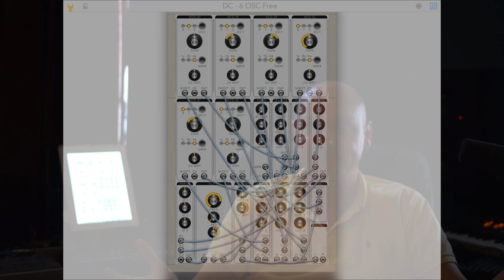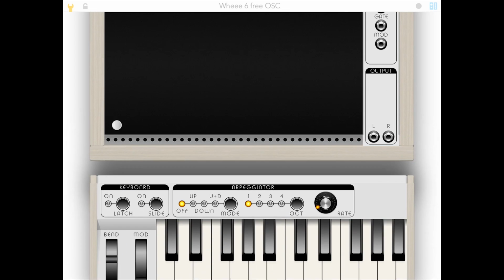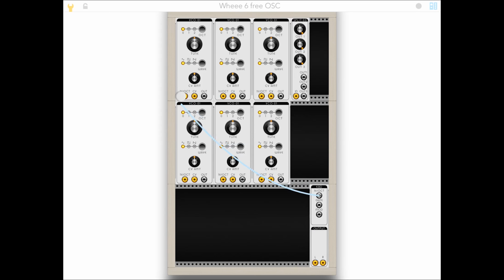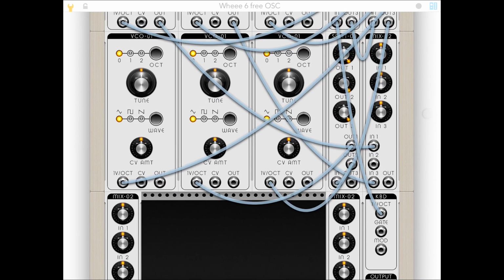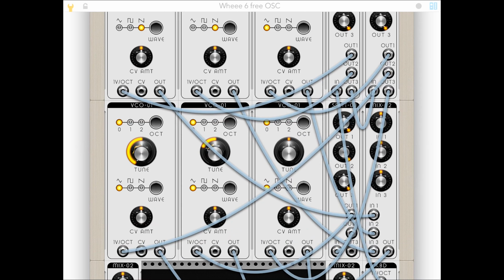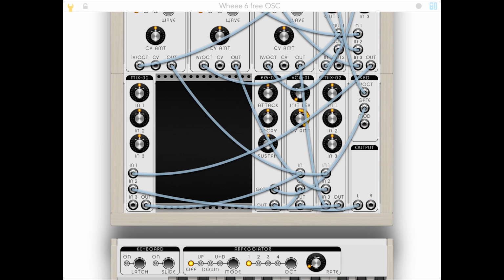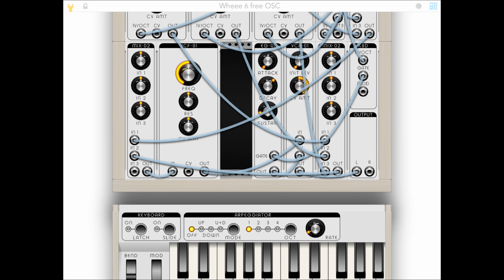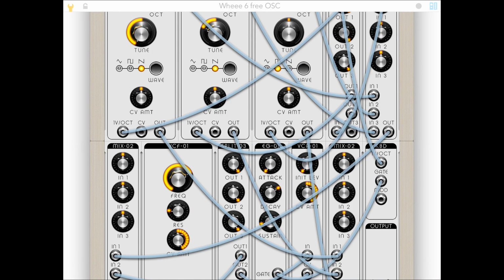Tutorial: Intro to Modular (Part 1)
Modular is a free Modular Synthesizer for iPad and iPhone, which offers a lot of modules as part of the free package. This is an excellent opportunity for me to teach the concepts of modular synthesis! iTunes